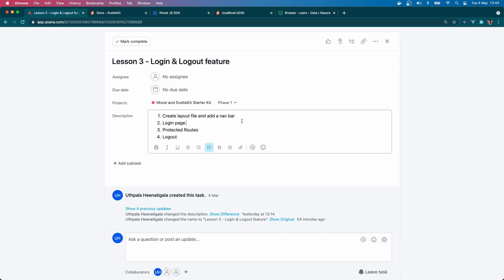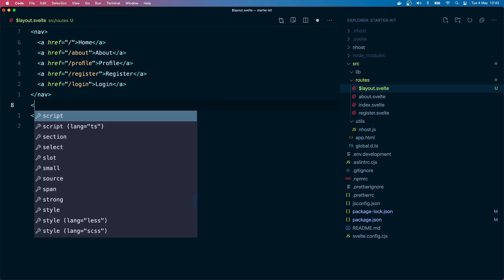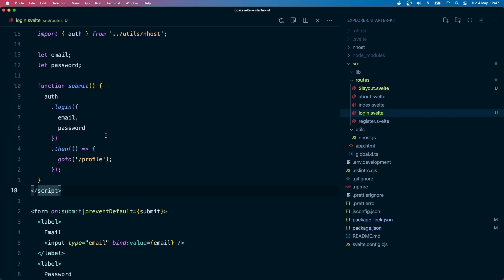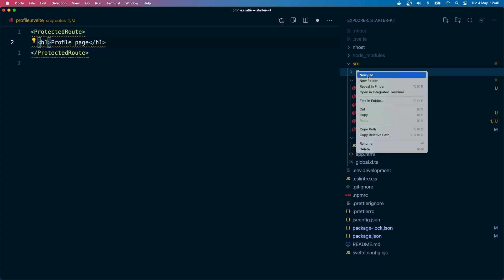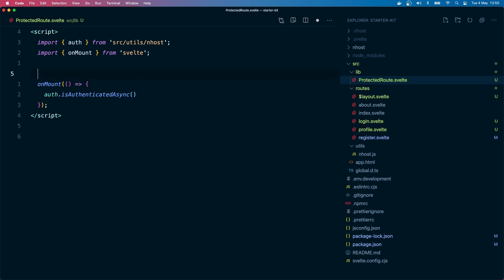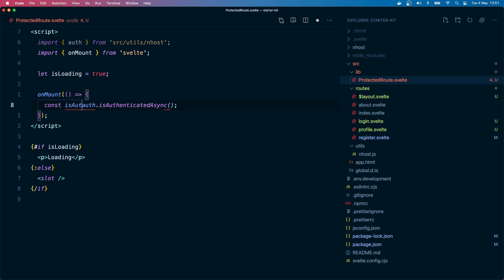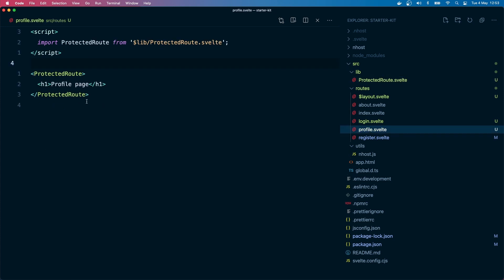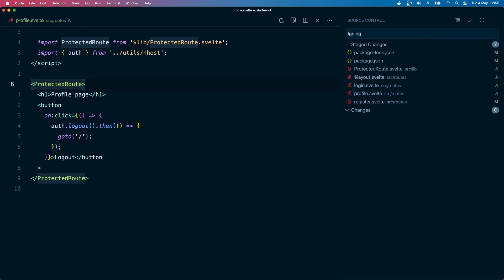Nhost and SvelteKit - Starter Kit lesson 3 - Login and Logout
Create a layout file and add a nav bar in SvelteKit
Login page - with login function in nhost auth
Protected Routes component
Logout function in nhost